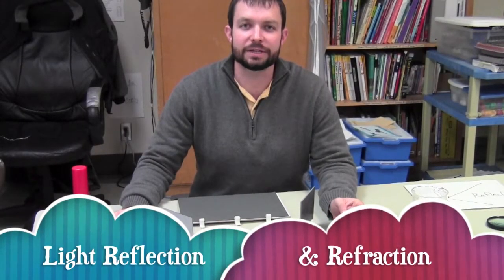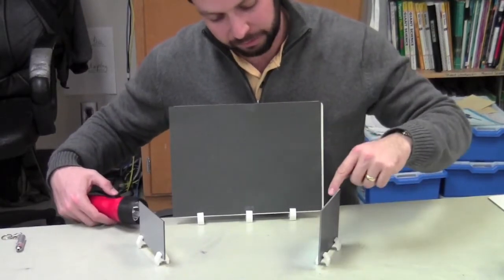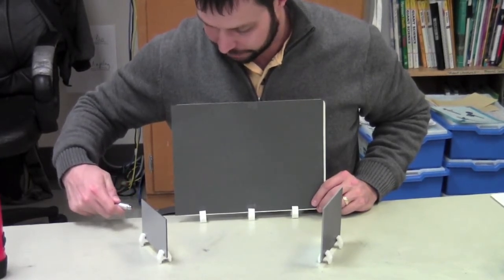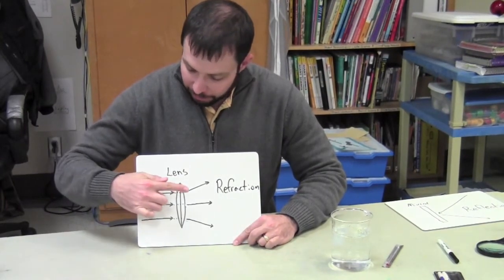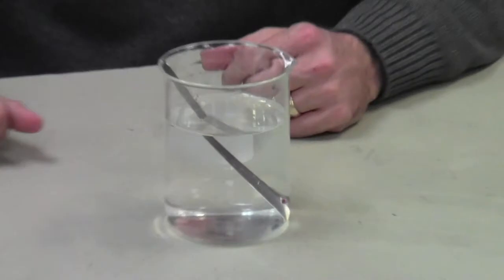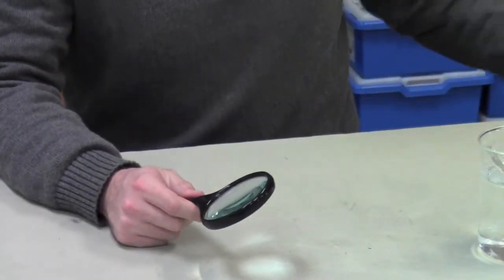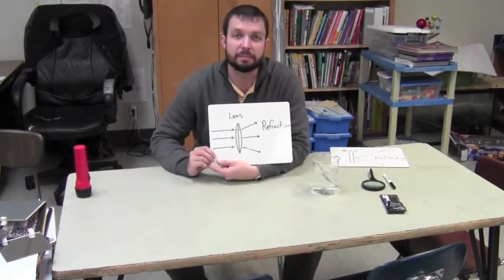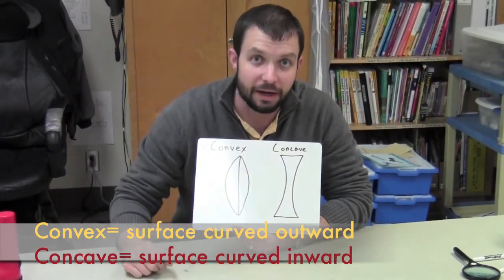Light Reflection & Refraction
Overview of Reflection and Refraction